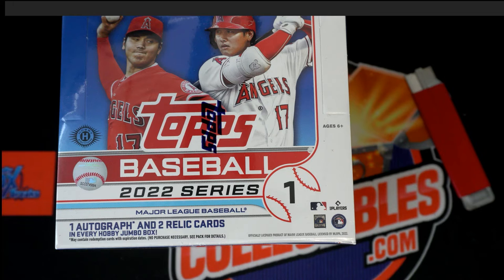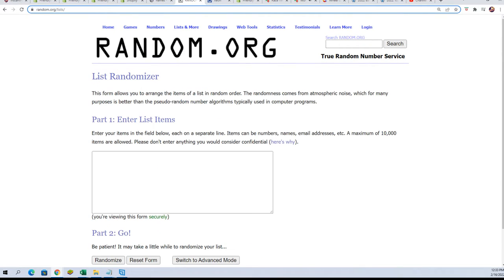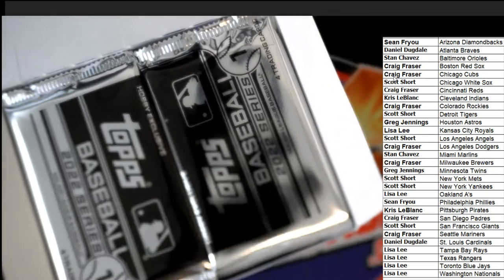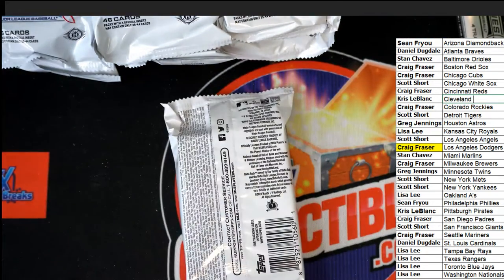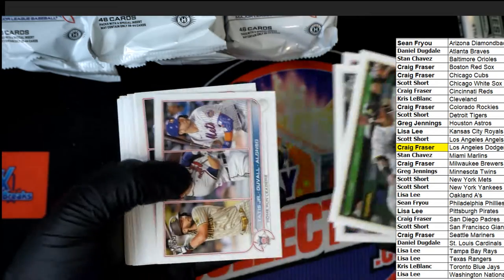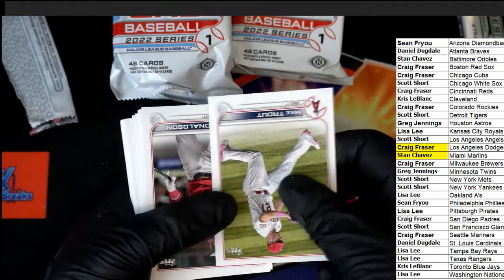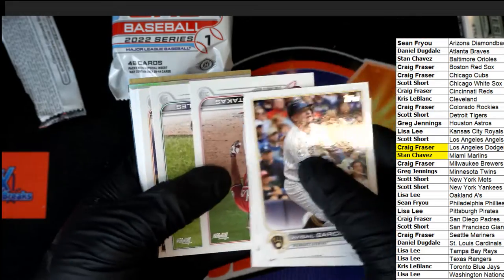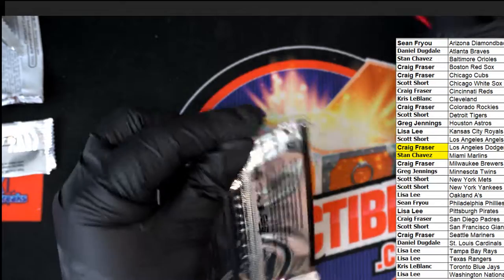2022 Topps Series 1 Baseball JUMBO ID 22TOPPSJUMB101